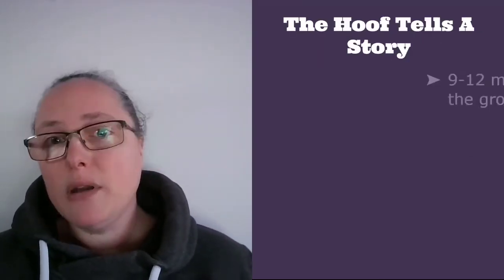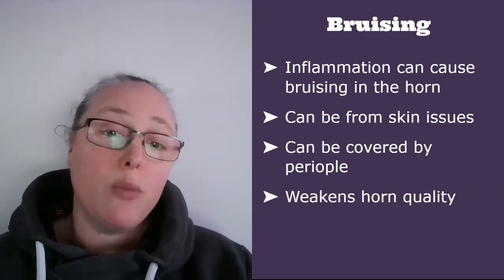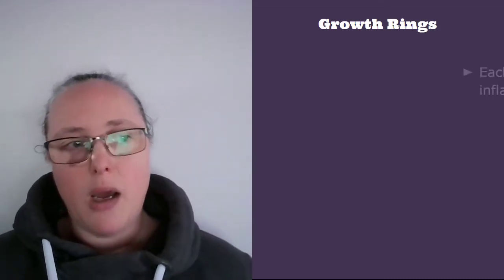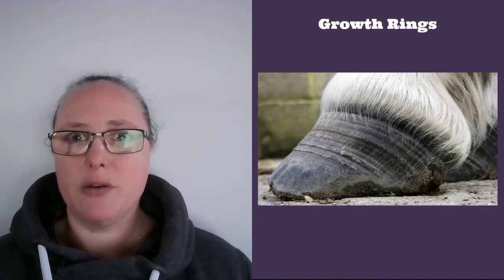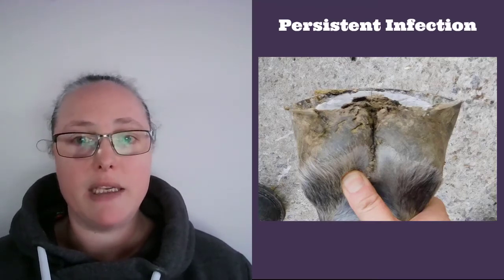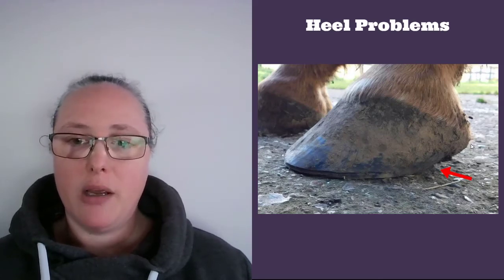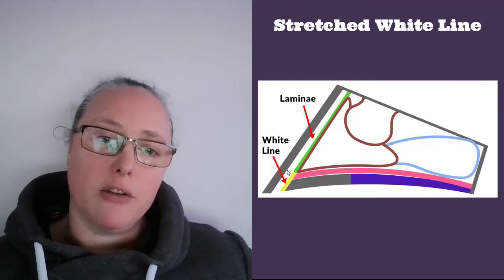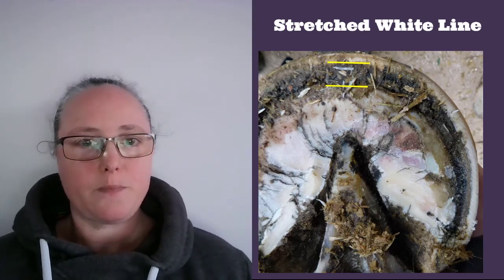Low Grade Laminitis - The Hoof Tells A Story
The hoof tells a story if you know how to read it…

This video shows 5 commonly ignored signs that show up in the hoof capsule and indicate the hoof has had inflammation or low grade laminitis issues.

This is the last video in a 3 part Low Grade Laminitis Masterclass where you’re going to learn how to use the digital pulse effectively and 10 commonly seen early warning signs so you can get ahead of laminitis.